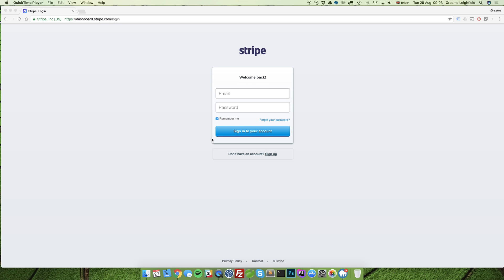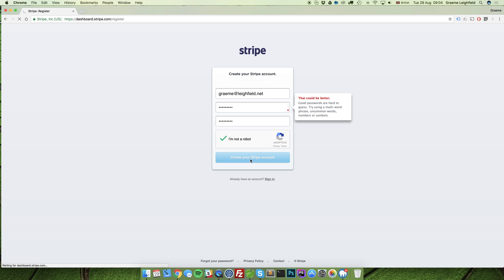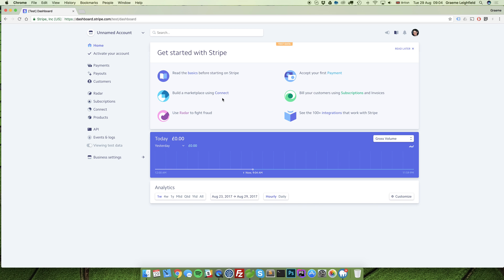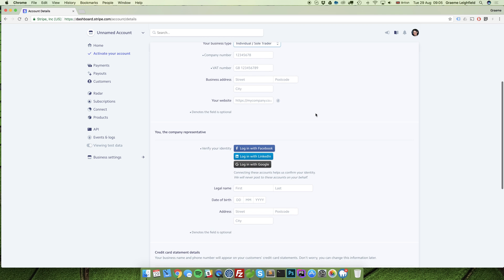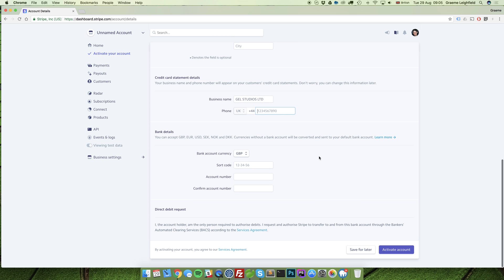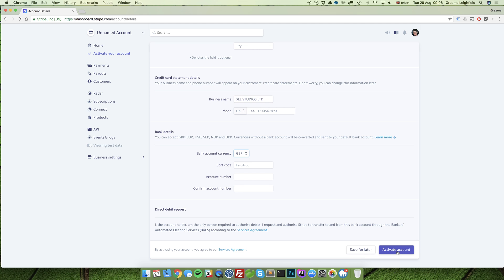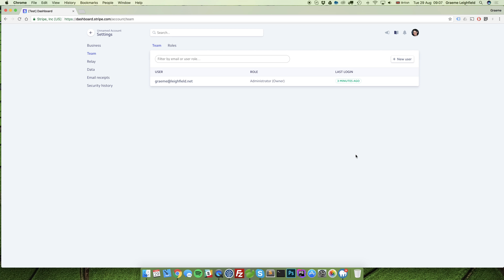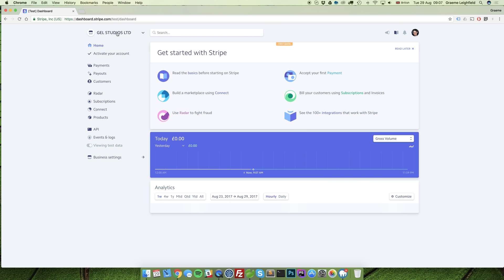Setting up a Stripe account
A tutorial covering: How to setup a Stripe account 00:09, how to validate it via email 00:42, how to activate your account (and add in your bank account details) 01:15, how to add a developer 03:20 and how to set your accounts business name inside of Stripe 03:57

Correct as of Feb 2019 - We are aware that this experience has now changed. We will look to create a new video shortly.